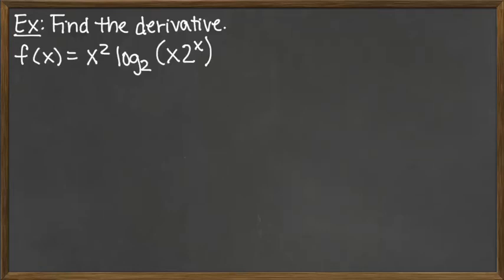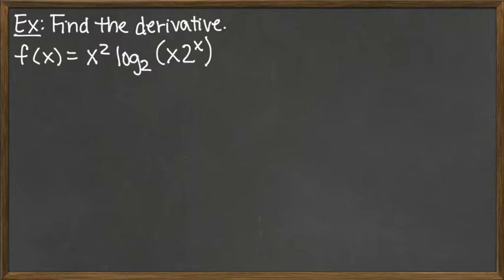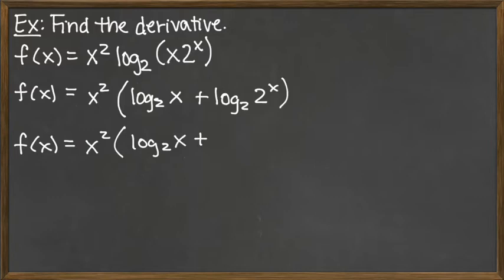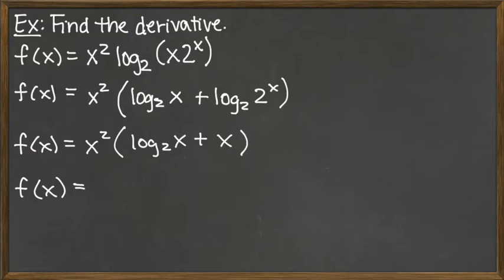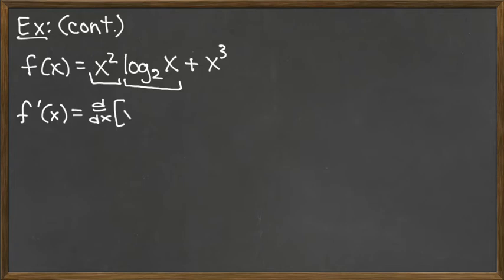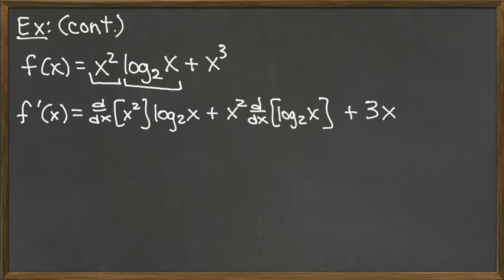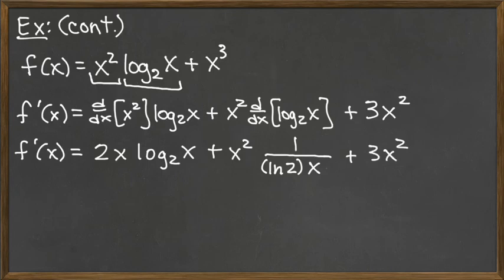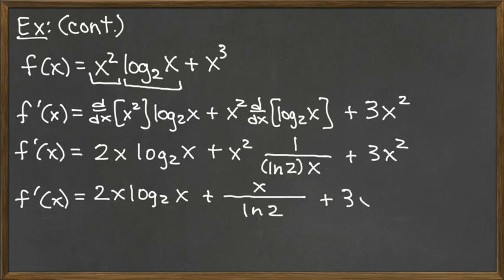Video 5/8 - Derivatives of Exponential and Logarithmic Functions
Derivatives of Exponential and Logarithmic Functions - Rewrite Logarithm Example